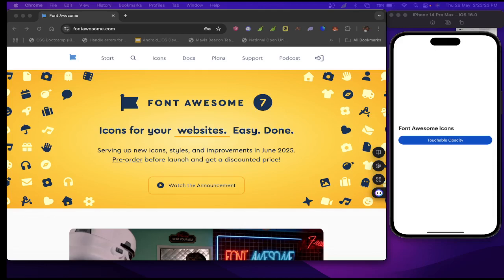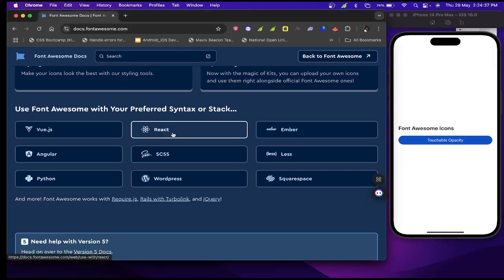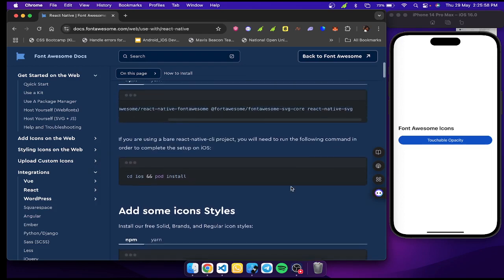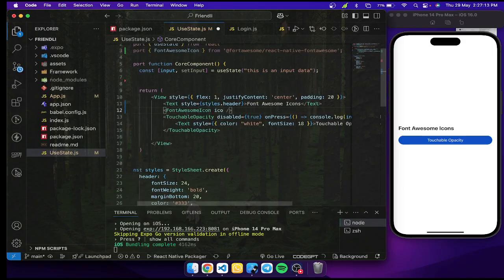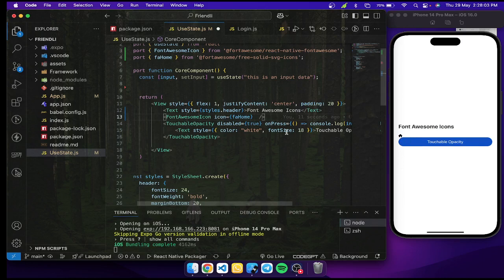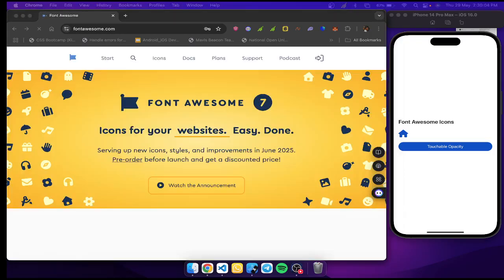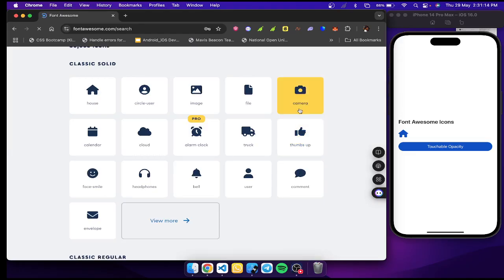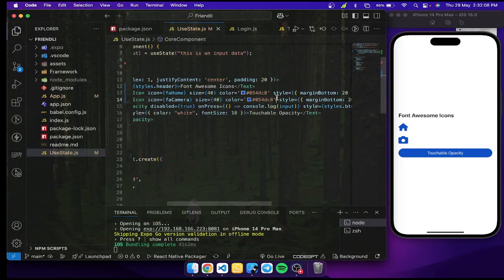How To Add Icons In React Native - Easy Method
In this video, you'll learn a quick and effective way to add FontAwesome icons to your React Native projects. Whether you're building a mobile app or refining your UI, icons play a crucial role in creating a polished and intuitive user experience.

We'll walk you through:
1. Installing FontAwesome in a React Native project
2. Importing and using FontAwesome icons
3. Best practices for scalable and responsive icon integration
4. Bonus tips for customizing and styling icons effectively